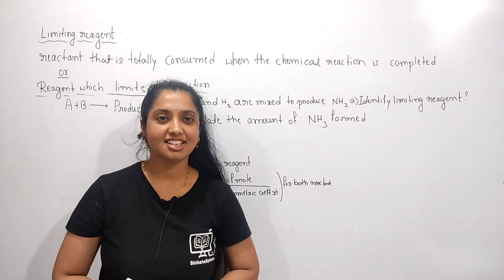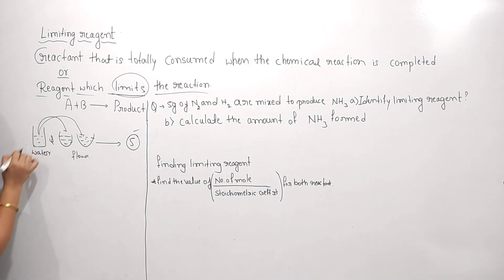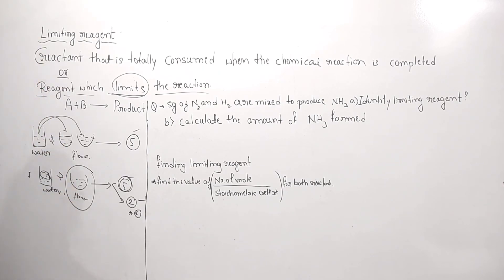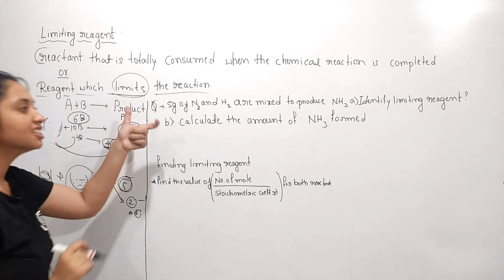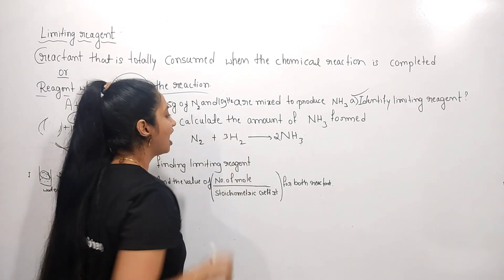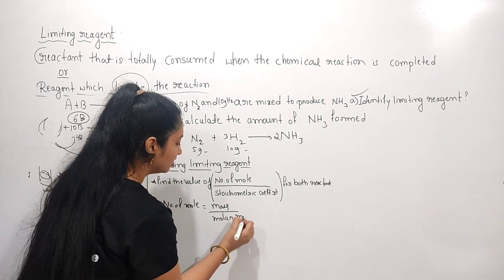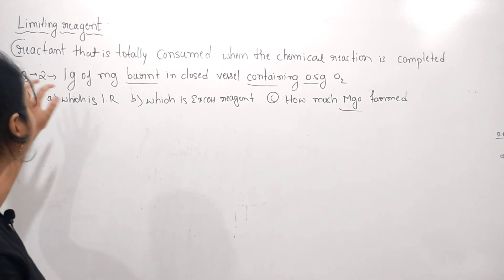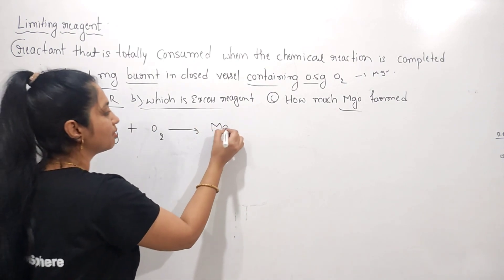1.10.1 Limiting Reagent and Numerical Problems on Limiting Reagent | NCERT Chemistry Class 11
1.10.1  Limiting Reagent and Numerical Problems on Limiting Reagent | NCERT Chemistry Class 11Chapter-1 Some Basic Concepts of Chemistry

ShikshaSphere presents Chapter-1: Some Basic Concepts of Chemistry. In this video, our expert chemistry teacher, Ms. Roopa Padatare, explains the concept of Limiting Reagent. She explains the importance of limiting reagent and its significance in calculating the theoretical yield.

In this video, Ms. Roopa Padatare begins by explaining the meaning of a limiting reagent. She emphasizes its significance in chemical reactions and emphasizes the need for accurate calculations. She then walks us through a step-by-step process to determine the limiting reagent in a reaction.

Topic covered:
1. Definition of limiting reagent
2. Importance of limiting reagent in calculations
3. Determining the limiting reagent
4. Theoretical yield

If you are looking for a clear and concise explanation of the limiting reagent concept, this video is just for you! Whether you are a chemistry enthusiast or a student preparing for exams, this video will provide you with valuable insights into this topic.